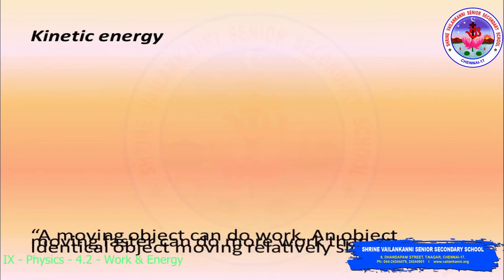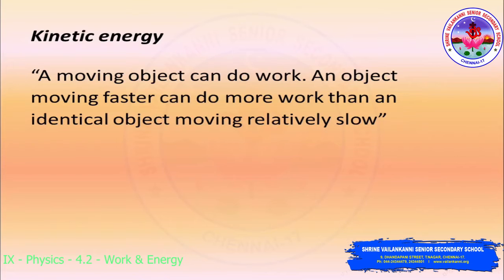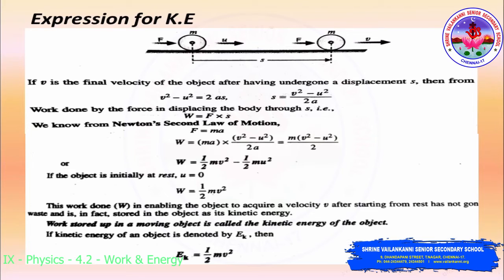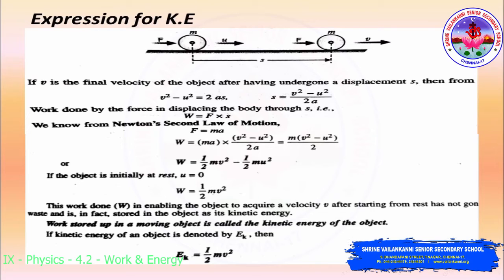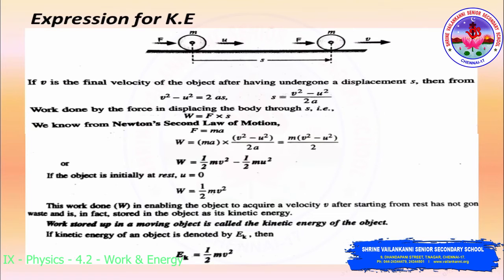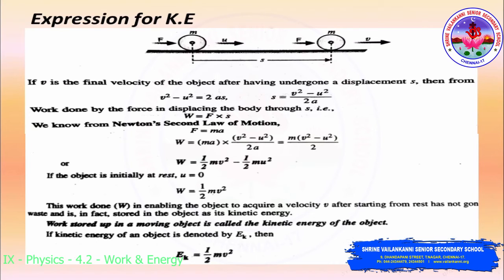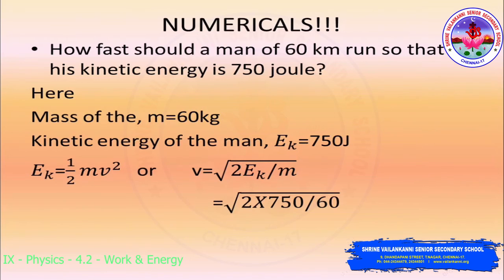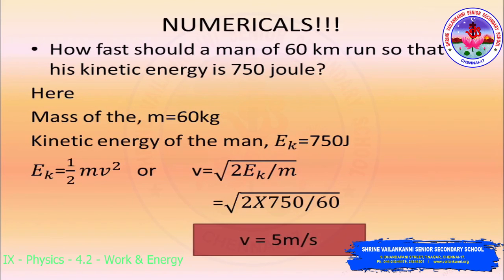SVSSS (9 CBSE) IX Physics - 4.2 - Work & Energy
SVSSS IX Physics - 4.2 - Work & Energy
Duration:⏲ 07m05s

Lesson Description:
Class 9 work and energy video 4.2 explains about kinetic energy and some examples related to K.E, expression for the kinetic energy.